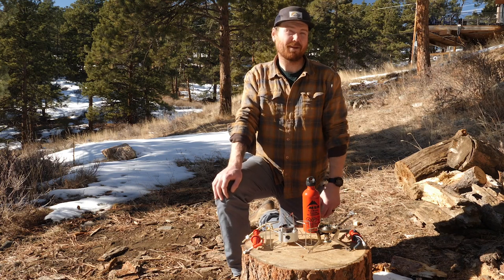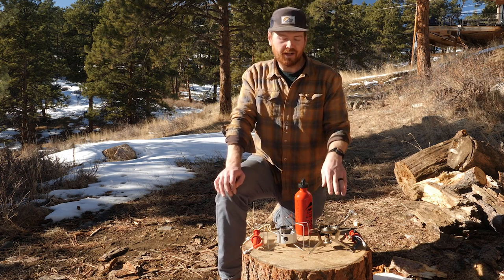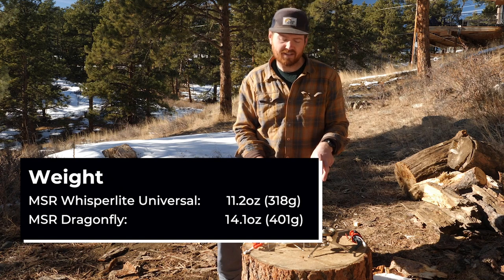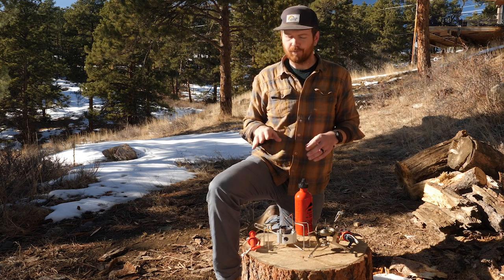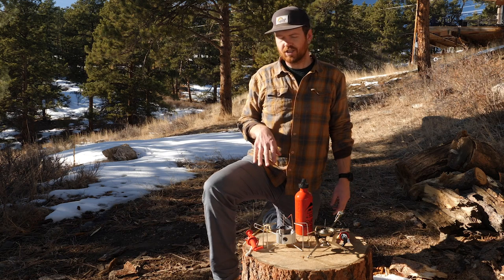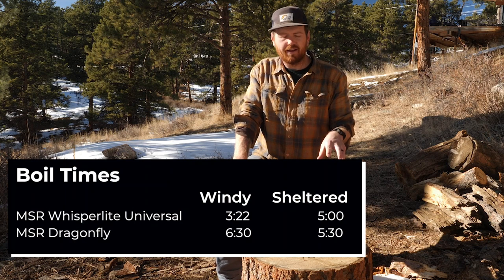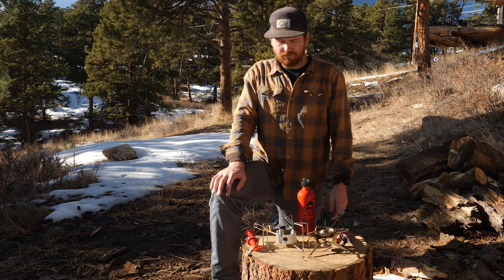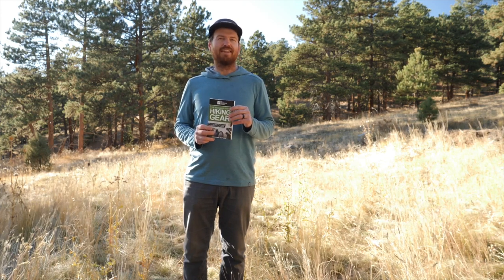MSR Whisperlite vs Dragonfly - Stove Comparison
For an up-to-date list of all the backpacking stoves reviewed by our team of expert backpackers, check out this article: